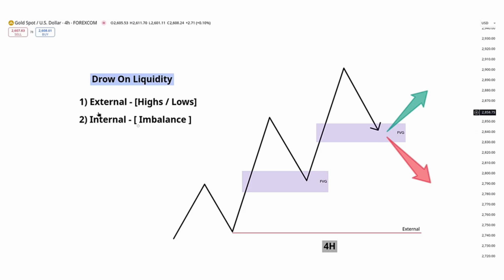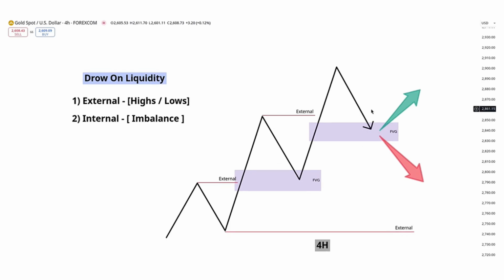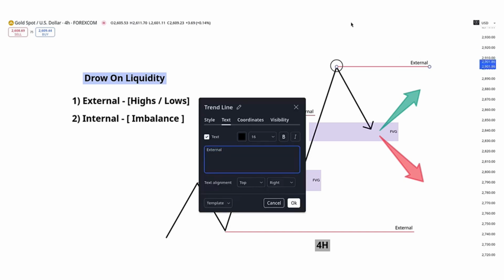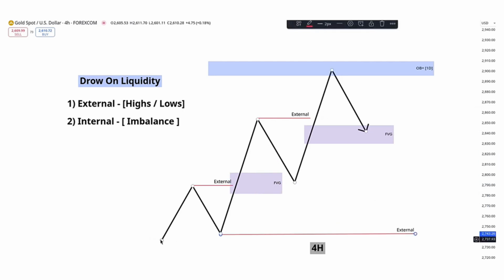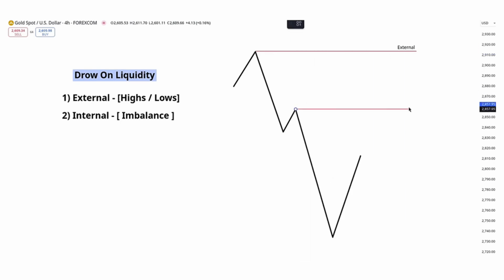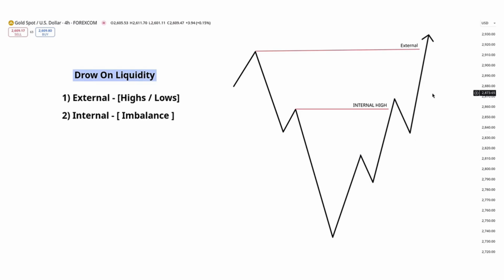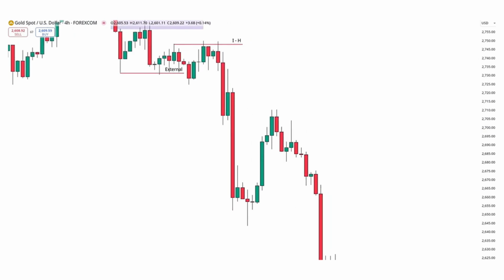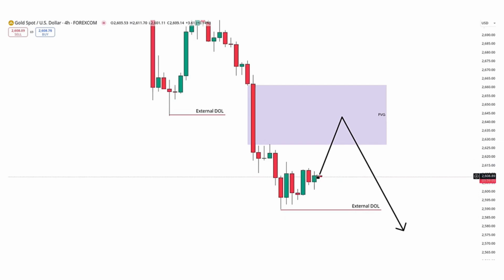XAUUSD: Crush Gold with Liquidity Mastery!